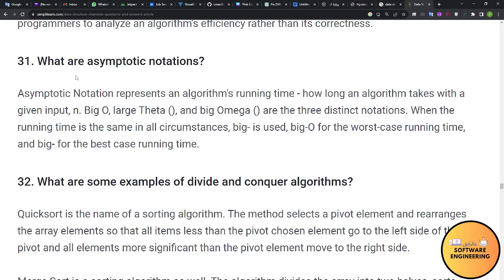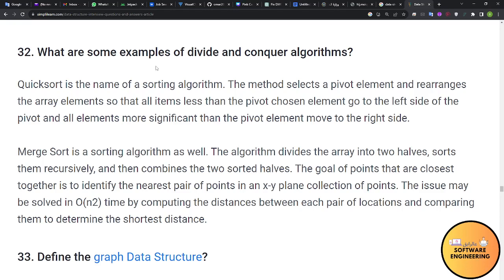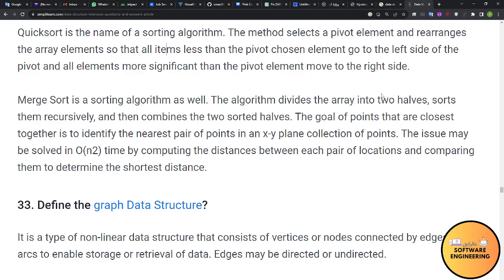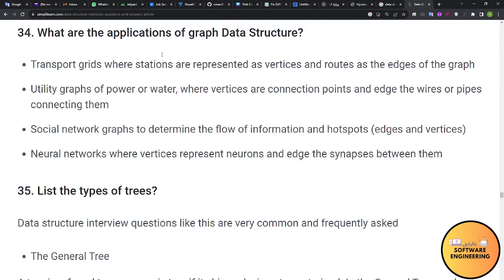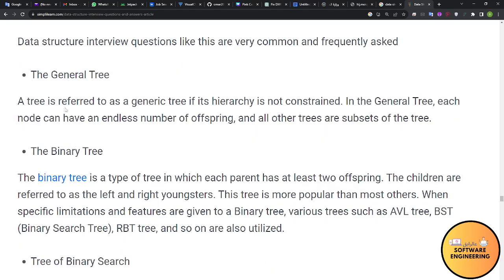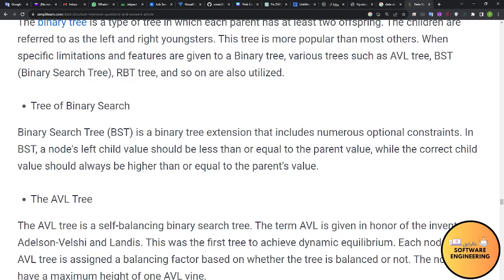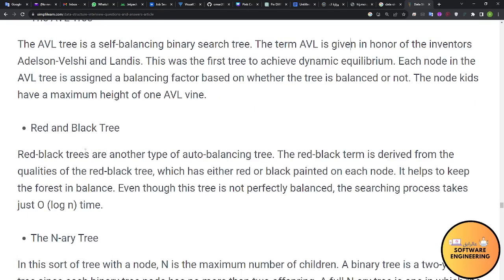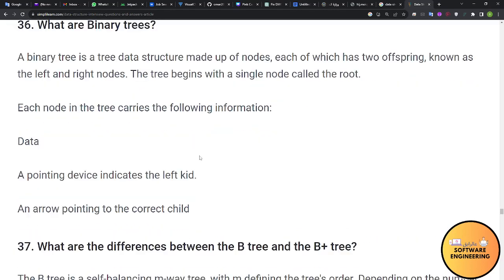5 Data Structure & Algorithm Interview Questions and Answers part-7